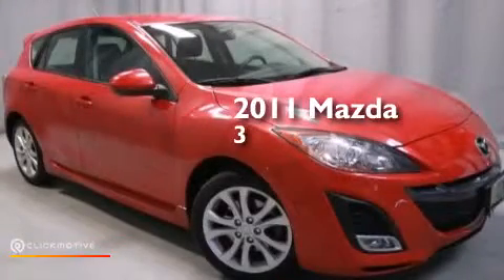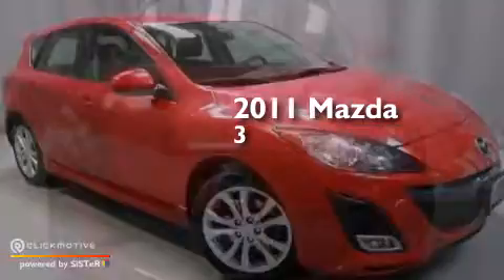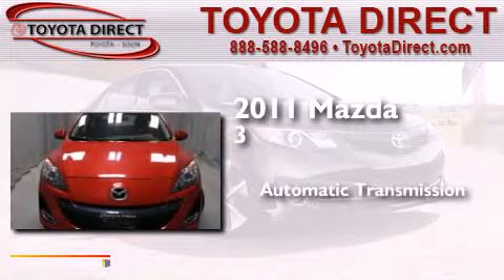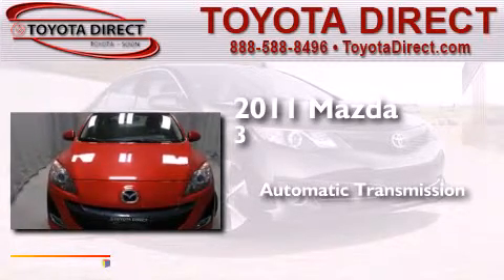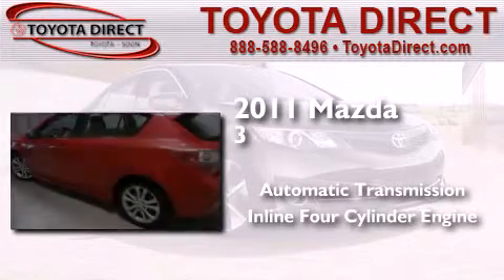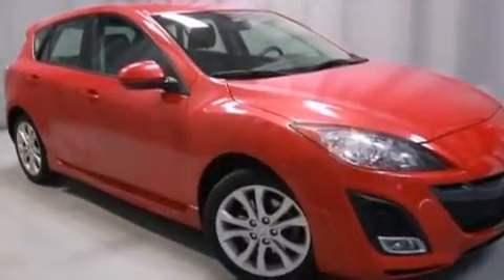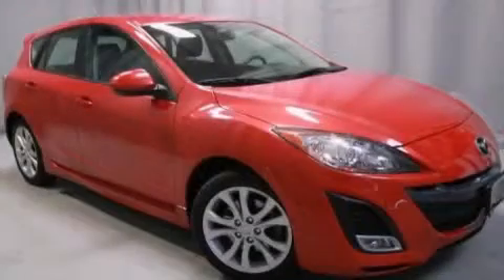Pre-Owned 2011 Mazda Mazda3 Columbus OH 43230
We have been honored to serve the Columbus OH area , we promise that your experience at our dealership will exceed your expectations ! Year : 2011 Make : Mazda Model : Mazda3 Engine : Gas I4 2.5L/152 Trans . : Automatic Exterior : Velocity Red Mica Miles : 27,922 Interior : Black Toyota Direct 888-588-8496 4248 Morse Rd Columbus , OH 43230